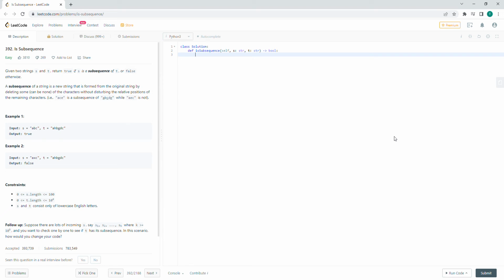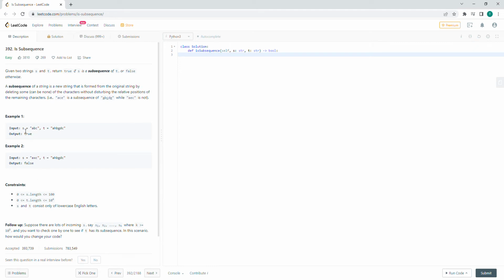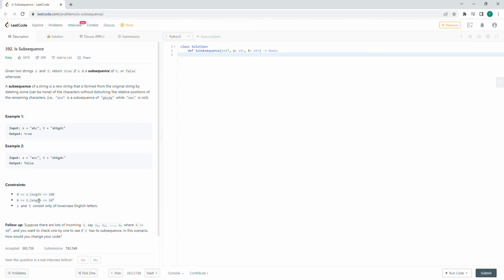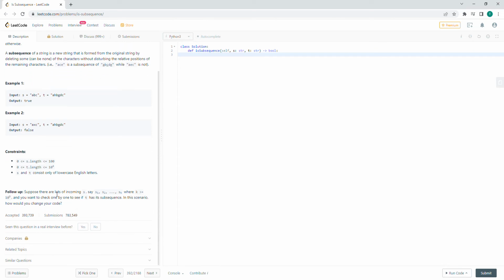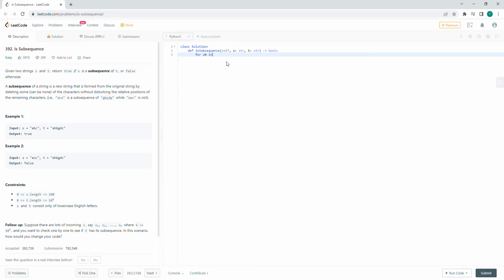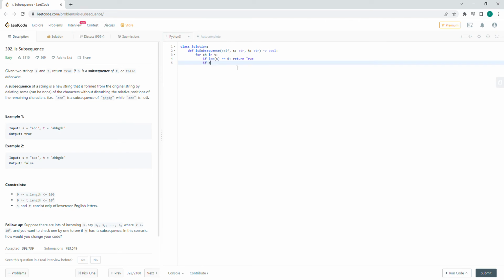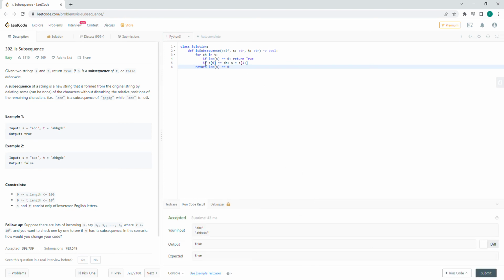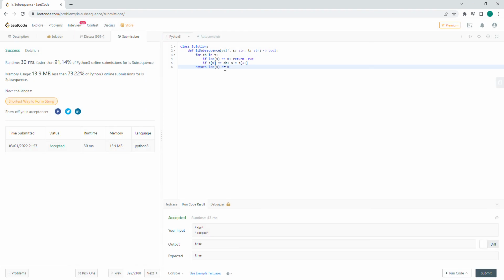March 2/2022 LeetCode Challenge: Is Subsequence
Question: 392. Is Subsequence
Solved with Python /  Difficulty: Easy
Approach: Brute force